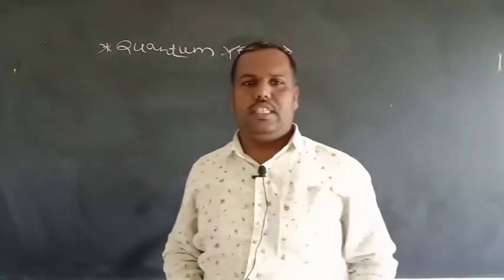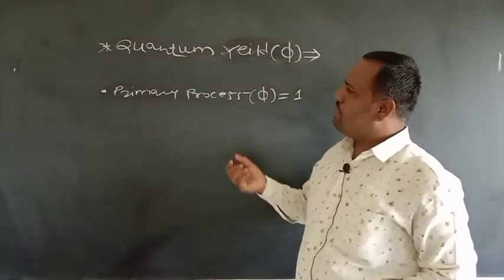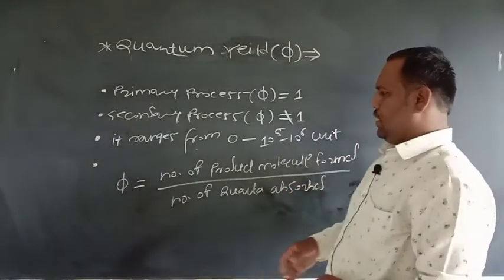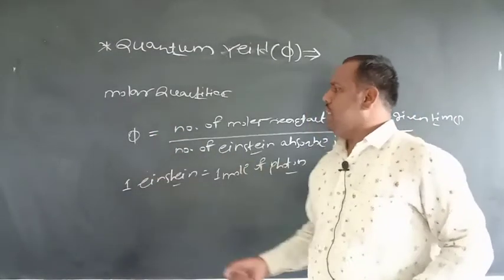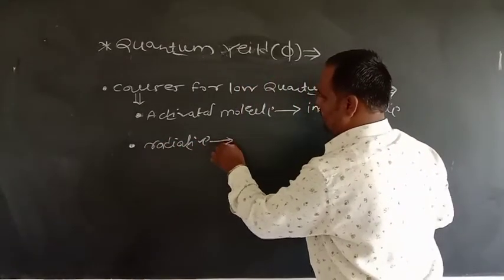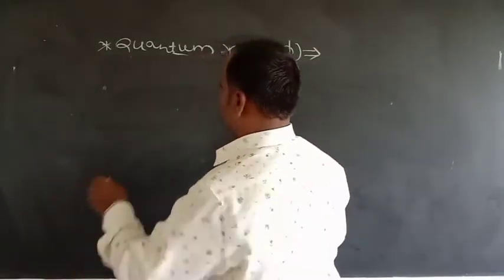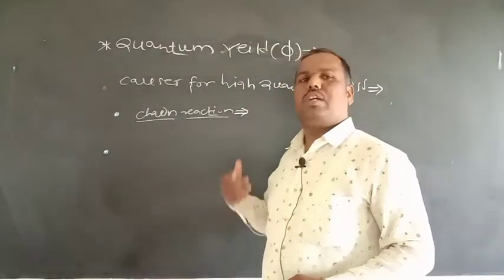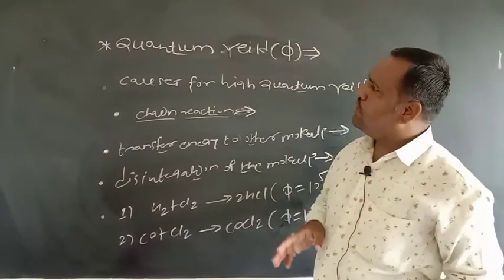Photochemistry lecture 3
Quantum Yield